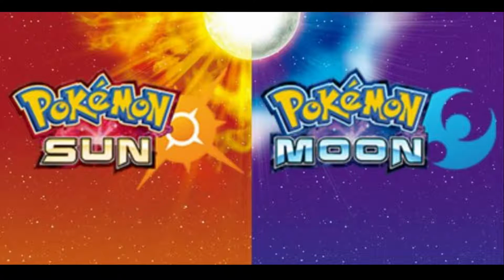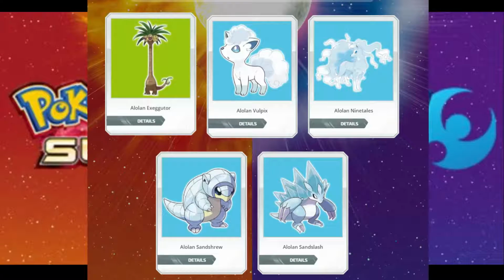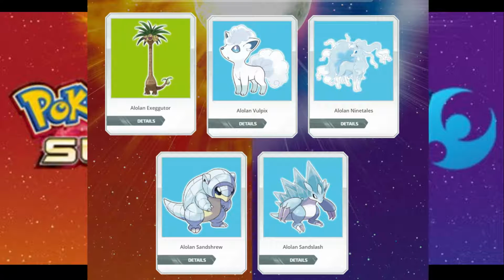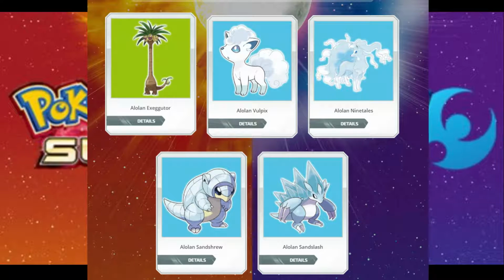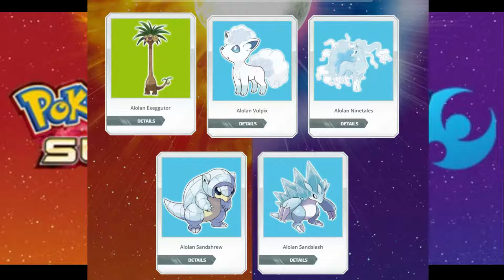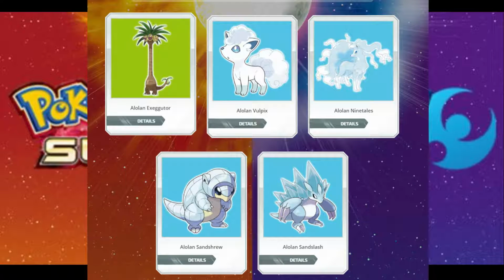Just a thought on The Alolan Pokémon in Pokémon Sun and Moon